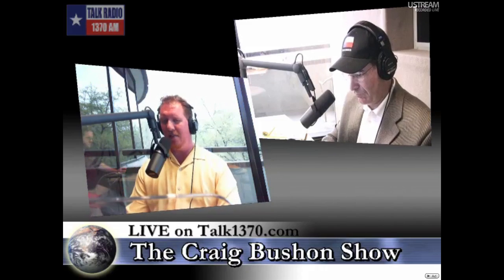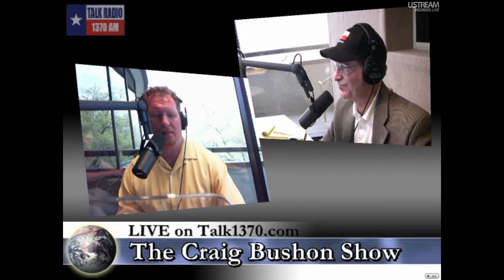Craig Eppling on the Craig Bushon Show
Craig Bushon is a huge proponent of 'going green,' but never really considered expanding that to his choice of vehicle.  Listen as he talks with Craig Eppling about the all-new 2011 Motor Trend Car of the Year, the Chevy Volt.